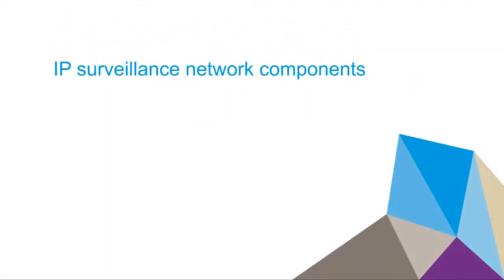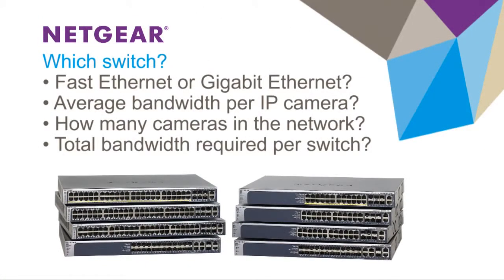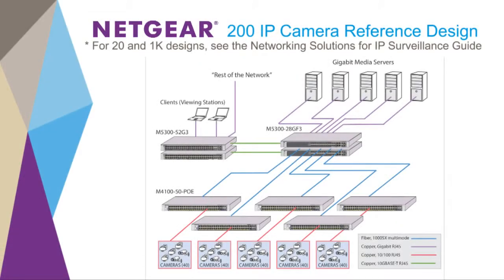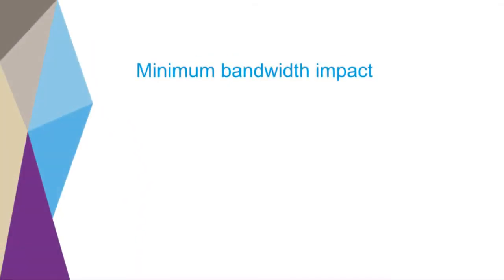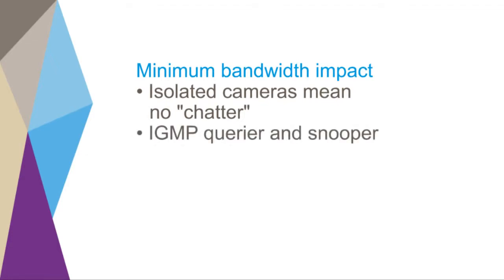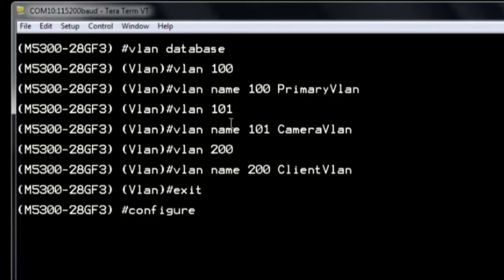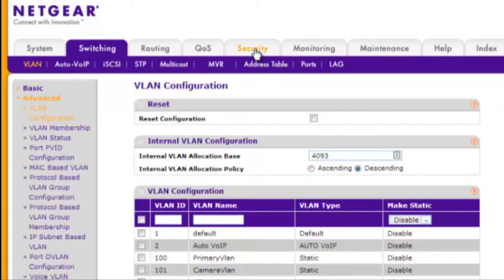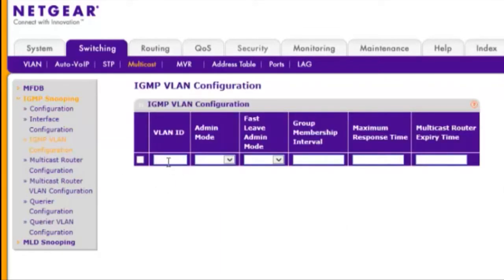NETGEAR Managed Switch IP Surveillance Video